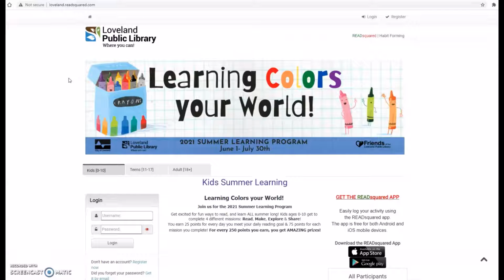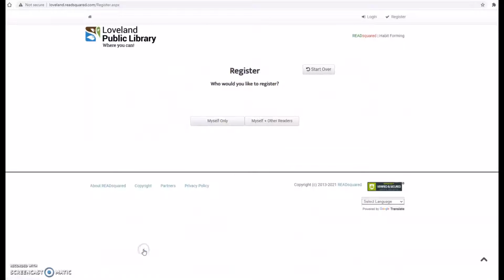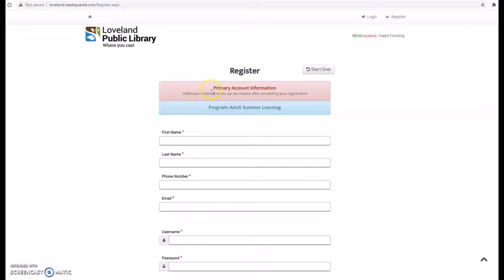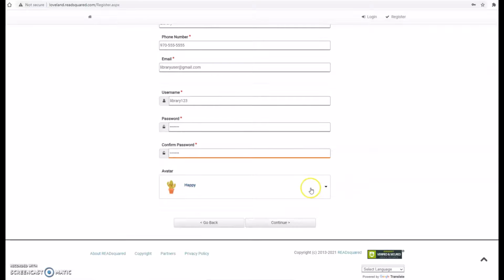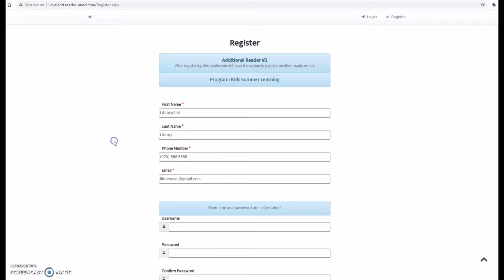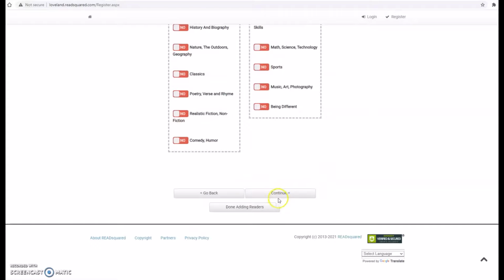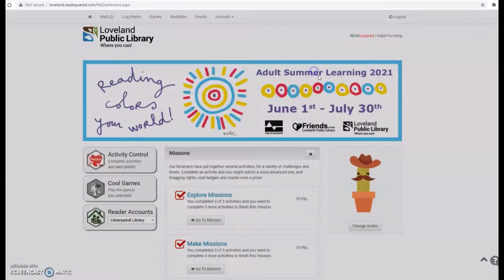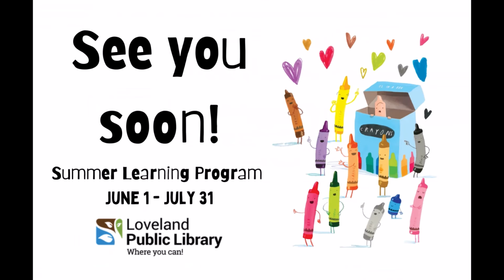How to Register for Summer Learning Program 2021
This tutorial will show you how to register for the Summer Learning Program participation platform, Readsquared! Access at loveland.readsquared.com and follow the tutorial to learn how to create an account, log your points, find your missions, and more.